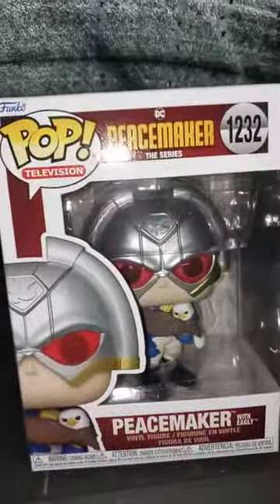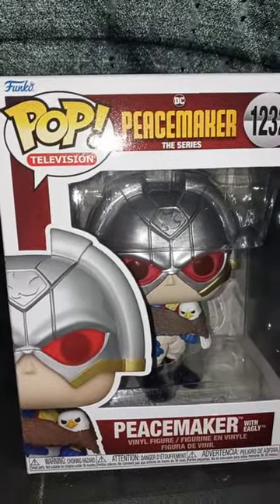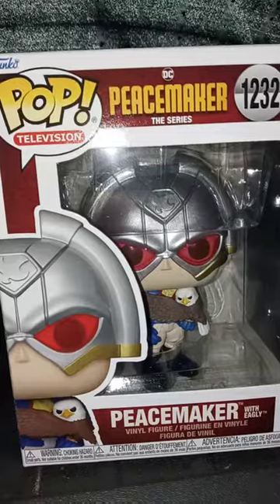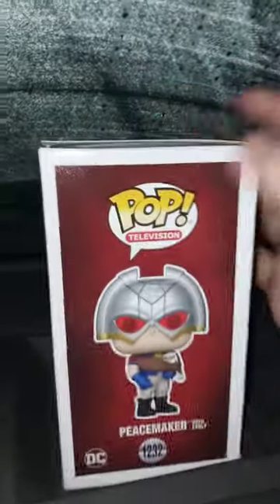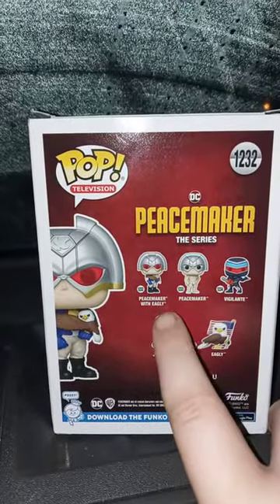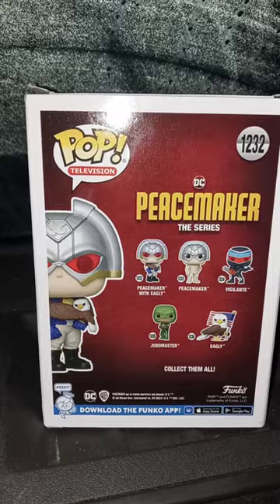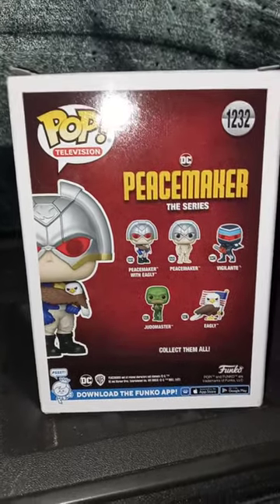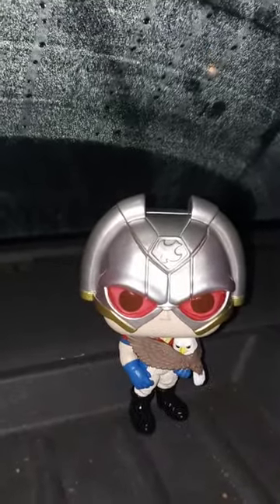Funko Pop Television Peacemaker The Series Number 1232 Peacemaker With Eagly Pop Vinyl Unboxing